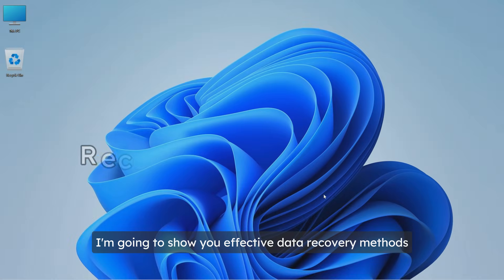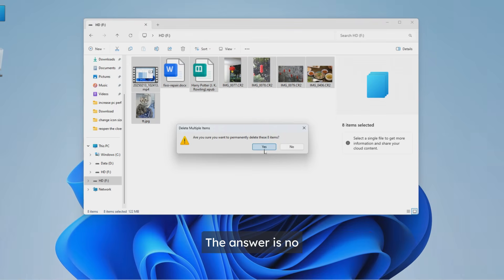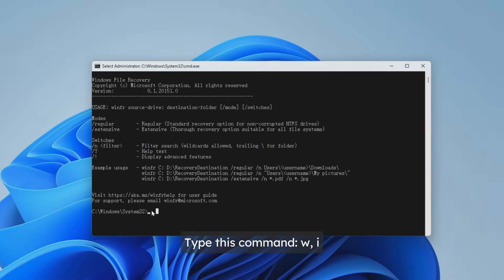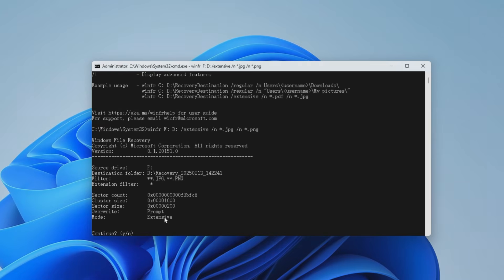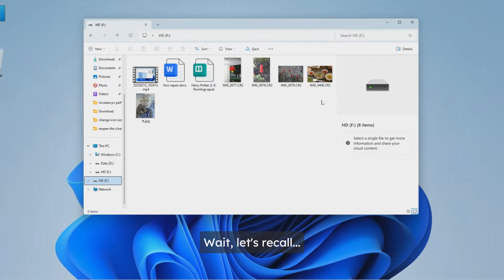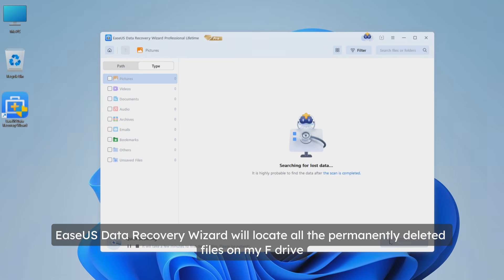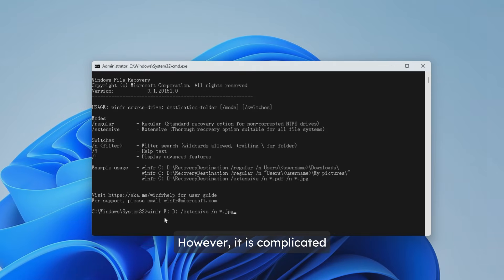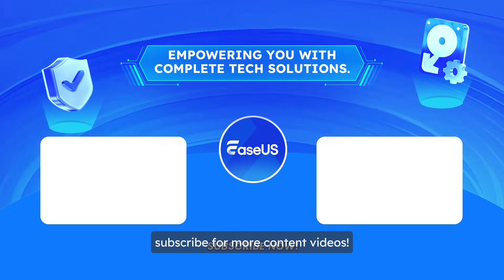Windows File Recovery: Recover Permanently Deleted Files [Even Emptied Recycle Bin]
In this video I'm going to show you effective data recovery methods that you can use to recover any of your permanently deleted files or folders.

If you have accidentally deleted photos, documents, videos, or any other files on your PC and it's been permanently deleted by emptying the Recycle Bin, pressing Shift and Delete key, or deleting from an external storage device, then don't worry, follow this video guide to restore your files easily!

⌚Time Stamp:
00:00 Permanently Deleted Files - 3 Situations
00:44 Introduction of Windows File Recovery [2 Recovery Modes]
01:03 Use Windows File Recovery to Restore Permanently Deleted Files
02:50 How to Install Data Recovery Software
03:13 Full Steps to Recovery Permanently Deleted Files
03:52 Conclusion

✨Here are the full steps to recover permanently deleted files after emptying the Recycle Bin:
Step 1️⃣. Go to Microsoft Store and type Windows File Recovery. Install this tool on your Windows PC.
Step 2️⃣. Type winfr and follow the instructions command line to recover your photos, videos, or any others documents.
E.g. Type this command to recover your deleted photos:
winfr F: D: /extensive /n *.jpg /n .*cr2

⚠️You should change the drive letters yourself:
F: where your deleted files were stored before
D: where to save the recovered files

If Windows File Recovery not working, or you can't remember the file extension you deleted.
Install EaseUS Data Recovery Wizard, which provides up to 2 GB data for free recovery!

★★★ Follow US★★★